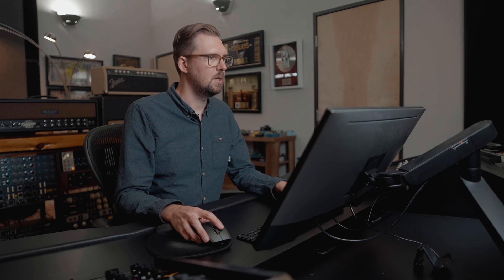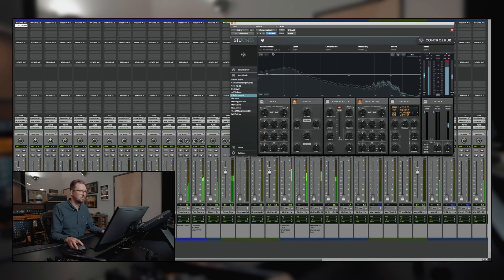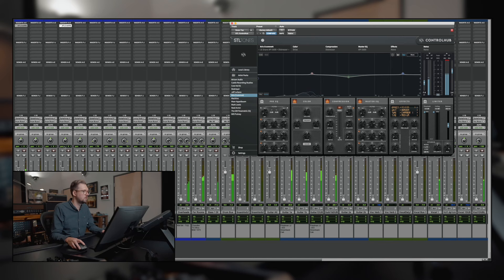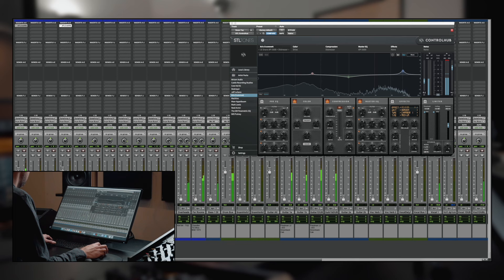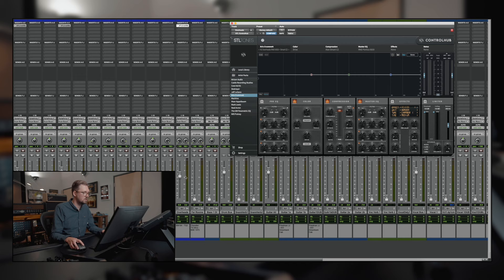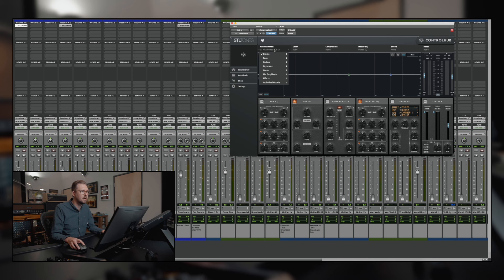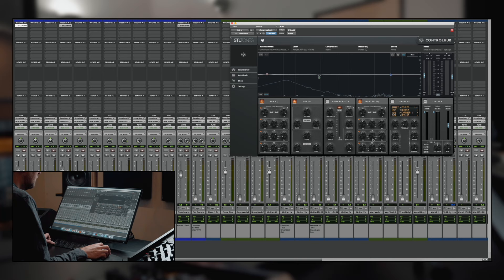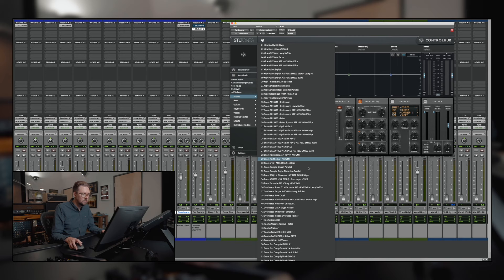ControlHub: Kris Crummett mixes 'Glacier House' by Burn Mona Lisa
In this video, Kris Crummett mixes 'Glacier House' by Burn Mona Lisa using his all-new ControlHub Expansion Pack.

ControlHub is an all-inclusive mixing plugin platform that allows you to load entire signal chain-based expansion packs from your favorite mixers and recording studios. This is not another channel strip plugin, but a complete emulation of the original hardware or software signal chain.

You now have the power to mix your individual tracks, mix bus and master chains using complete signal chain emulations from world-class mixers.

Accelerate your workflow, without compromising your creativity.